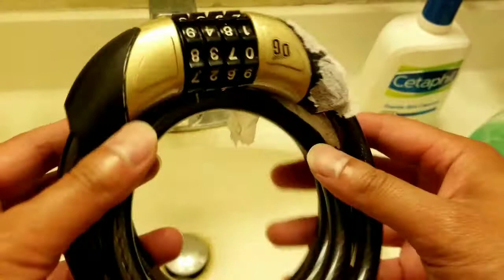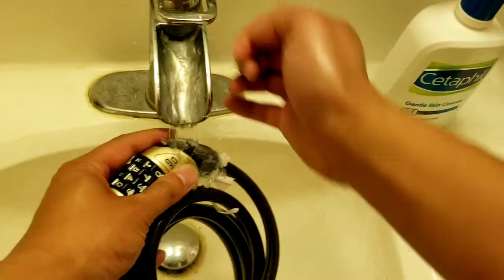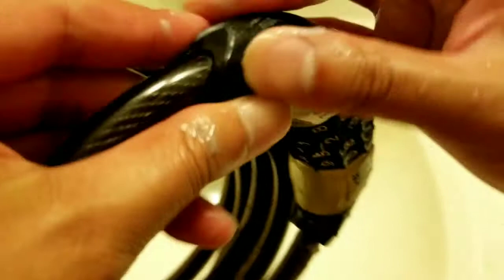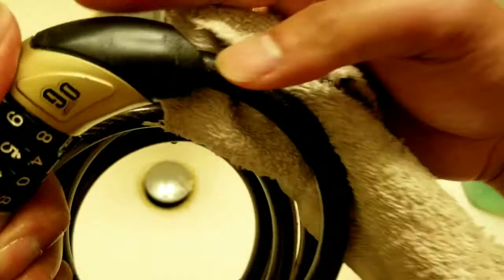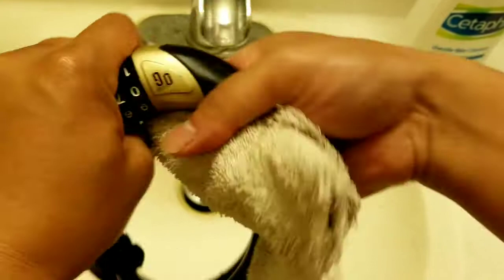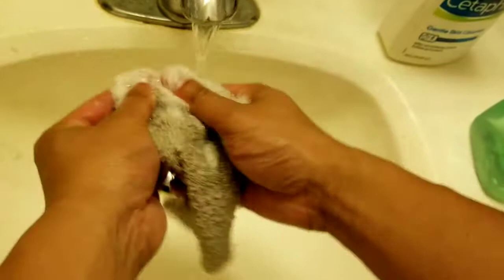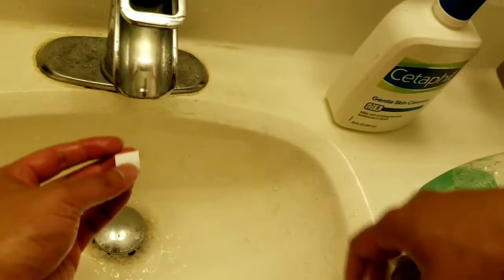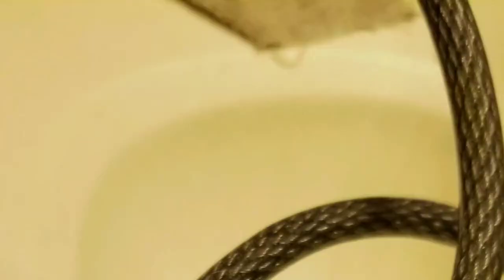DIY: HOW TO REMOVE OLD STICKY RUBBER with TOOTHPASTE!!!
CLEANING DIY: REMOVING STICKY RUBBER from old rubber or plastic.

So you have old rubber or plastic that has become sticky and gummy. I had an old ON GUARD (OG) bike cable lock i got years ago ) with rubber parts starting to break down and got sticky.

I made a quick video on how to remove old sticky rubber from rubber parts and plastic.  All you need is TOOTHPASTE!!!  Any cheap too paste will do ) and a terry cloth or box of shop rags ) you plan to use get dirty or throw away later.   I used a whitening toothpaste from my bathroom and an old terry rag.

You want to put the toothpaste on the sticky rubber. Massage and coat the sticky parts. Then use a DRY terry cloth rag to rub and polish the toothpaste and sticky rubber off. This will remove 70%-80% of the stickiness. Put a second coat on, and use another side of the terry cloth and rub the toothpaste and sticky rubber off again.  After the second pass, the plastic should clean. Do a third pass if you like.

Then rinse off with water and test the stickiness. It should be clean and polished with the toothpaste. Most of the gummy rubber will transfer to the rag with the toothpaste.
Wash and reuse the rag, or clean more sticky items before disposing of the rag.

DONE! Simple, and no harsh chemicals!